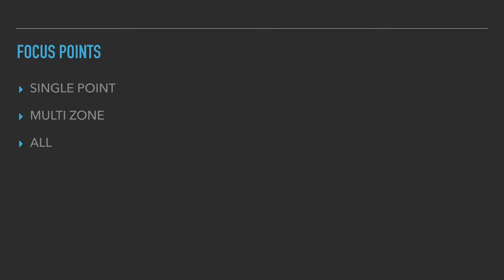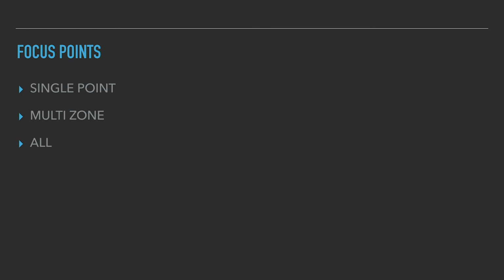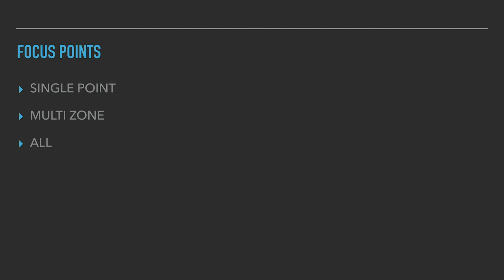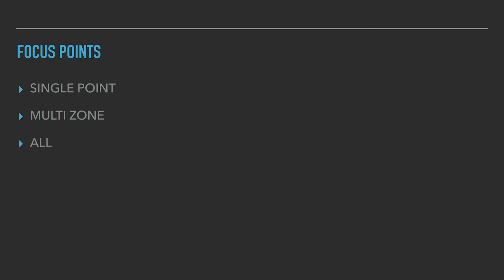01 What is Focus Points - Basics of Photography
This video series “Photography 101” is a comprehensive beginners guide to the basics of photography. This is an absolute getting started with photography video for everyone who use smartphone cameras to advanced dslr and mirrorless cameras for their photography. This is a close to 2hrs of detailed tutorial on various aspects and settings on photography and guidance on the best possible settings to use for making great images. This will also help you get out of the AUTO mode in your camera and lead you to start using the MANUAL mode to get the maximum control on your final images.

The topics covered in this series includes

Focus Points, Focus Modes, Drive Mode, Metering, Picture Quality and Picture Size, White Balance, Picture Styles, Exposure Variables ( Aperture, Shutter Speed, ISO ), Photography Modes, Exposure Compensation, Histogram and last but not the least a handful of tips in the end to help you take the photography to the next level.

Basics of Photography, How to shoot in Manual mode, What is Aperture, What is Shutter Speed, What is ISO, Photography Tutorials for Beginners, Photography Basics, Best Camera Settings for Beginners, How to take good photographs, Understanding basic camera settings,

Learn Photography Filmmaking Online, Photography Filmmaking Tutorials Online, Photography Filmmaking Tips

If you have any suggestions or request please do write in the comment section below or drop a mail to the id mentioned below.

-Shiv